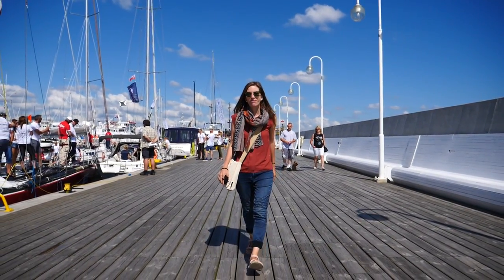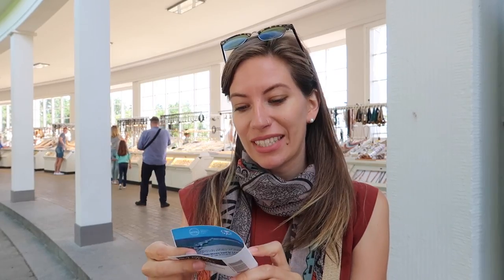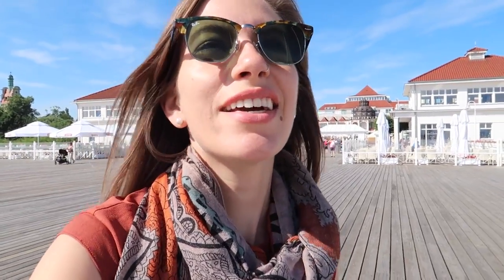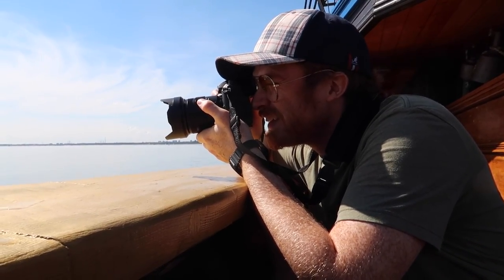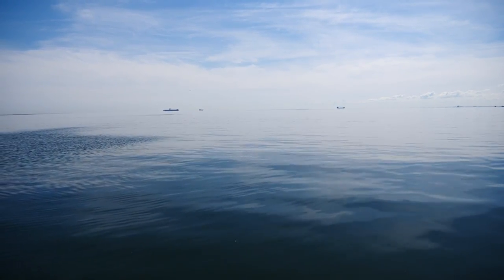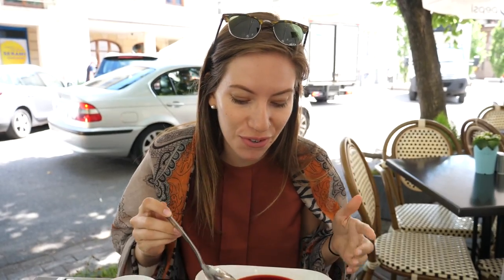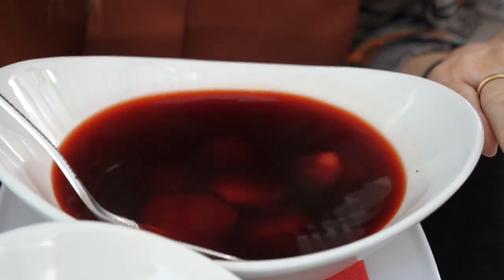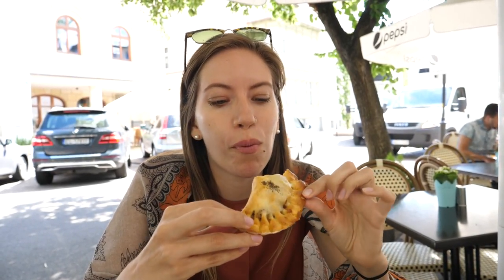SOPOT TRAVEL GUIDE | Top Things to do in Sopot on a Day Trip from Gdansk, Poland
Come join us for our Sopot travel guide as we take a day trip from Gdansk to visit this popular seaside resort town located on the southern coast of the Baltic Sea in Eastern Pomerania of northern Poland. Although many come to stay overnight in hotels, doing a day-trip from a nearby city such as Gdańsk might be your best best considering Sopot (Zoppot) is a little pricey in terms of restaurants and accommodations.

How can you spend the perfect day visiting Sopot? Our recommendation would be to to walk along the Sopot pier (Molo w Sopocie), take a boat ride (Pirate ship) and then enjoy hanging out around the main square and market while spending plenty of time at the beach in between ice creams and a leisurely lunch.

Sopot Travel Guide | Day Trip from Gdansk, Poland travel video transcript:

Today we’re taking you on a day trip to Sopot, a town whose name we hadn’t heard before visiting Gdańsk. Sopot is a beautiful seaside town that sits on the shores of the Baltic Sea, and it proved to be the perfect little day trip. Come join us as we explore the town, take a boat tour of the harbour, and find out what makes this destination a summer hotspot.

Tickets in hand. That was super easy. We got our tickets they were only 3.80 Zloty. Uh-huh. Yeah. That is less than a Euro so we are not spending much to get there. Ready for our day trip and our train is pulling into the station right now.

We have made it to Sopot. And I think the main attraction here it the pier. Uh huh. Isn't it the largest in Northern Europe? The largest wooden pier in all of Europe. That is the main thing we're going to do here.

So we made it to the pier and we actually had to buy tickets. You have to pay to go walk on the pier which I didn't realize you had to do. So it is 8 Zloty per person. Got our tickets.

At 511.5 meters, this is the longest wooden pier in all of Europe, and it’s the one attraction you can’t miss when you visit Sopot.

And look here. There are swans at the beach.

It is a beautiful beach day, the sun is out, blue skies and we can hear seagulls squawking off in the distance. It is just nice to be at the beach oh my gosh. I can't remember the last time I went to the beach.

Alright, update from Sopot. We came here thinking maybe we'll spend a couple of hours or maybe half a day but we are really liking it here. Really liking it. This is going to be a full day excursion. Yeah, so instead of just putting this in the Gdansk city guide this is going to be its own vlog. Own vlog. Well as you would know already because you would be watching the vlog but anyways we made a decision at this moment just so you know. We like it.

So Sam found us a Pirate Ship. A proper pirate boat.

That means we are ready to set sails. So we made it on the boat like barely. It was leaving within five minutes from us buying the tickets.

And how much was it? Was it thirty five Zloty?

So today is a really nice day to be out on the water. The waters are so calm it looks like glass.

Now we're going to explore a little bit more of the pier. And we've heard rumors of fish pierogi and we're hungry.

The restaurant we had read about online doesn't have fish pierogies. We found it but they don't have it on the menu so maybe they used to at one point but they don't right now.

The good news is that they do have baked pierogi and we've been wanting to try those for a while so we've ordered a whole bunch of like savory ones and sweet ones and we also have soup coming and salad. So it is going to be a really good meal.

So we somehow stumbled on a bodybuilding competition. And everyone looks super tan. Now let's check out the market.

As you may have noticed there are more people sunbathing than there were people swimming and that is because the baltic sea is refreshing.

That was a very busy outing and I think the verdict is we both loved Sopot.

This is part of our Travel in Poland video series showcasing Polish food, Polish culture and Polish cuisine.